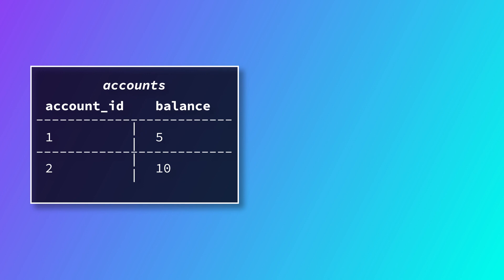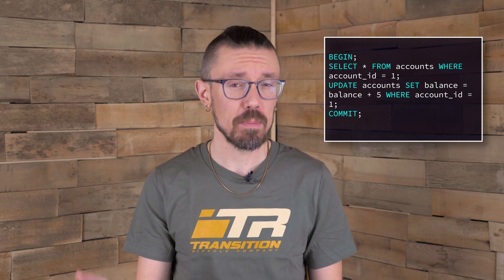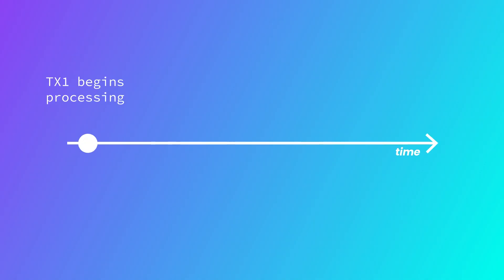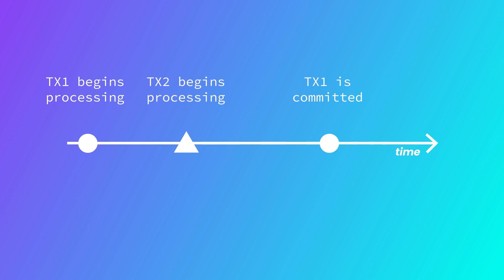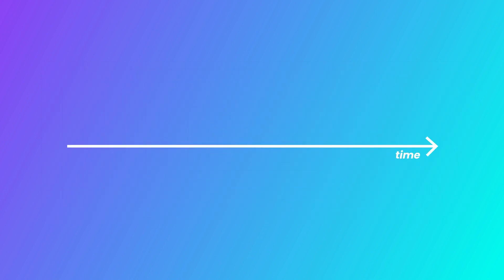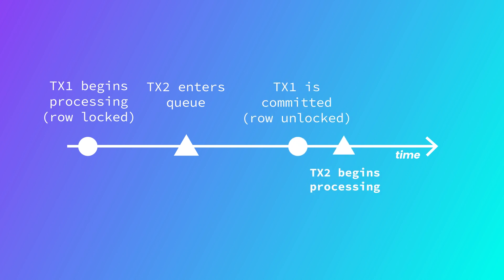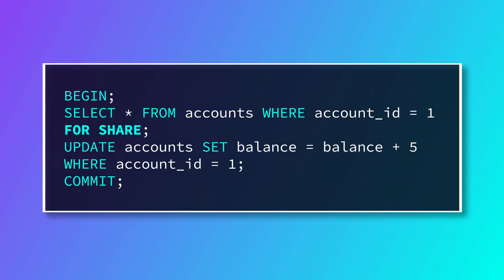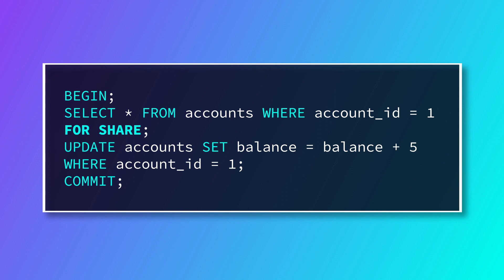SELECT FOR UPDATE in SQL: how it works and why to use it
What is SELECT FOR UPDATE in SQL, what benefits does it have, and when might you want to use it? Let's take a look at how SELECT FOR UPDATE can help with transaction processing in SQL databases.

SELECT FOR UPDATE is a SQL command that’s useful in the context of transactional workloads. It allows you to “lock” the rows returned by a SELECT query until the entire transaction that query is part of has been committed. Other transactions attempting to access those rows are placed into a time-based queue to wait, and are executed chronologically after the first transaction is completed.

0:00 Intro
0:16 What is SELECT FOR UPDATE?
0:26 Example transaction without SELECT FOR UPDATE
1:30 Example transaction with SELECT FOR UPDATE
1:54 SELECT FOR SHARE
2:07 Some databases don't support SELECT FOR UPDATE
2:24 Situations for using SELECT FOR UPDATE